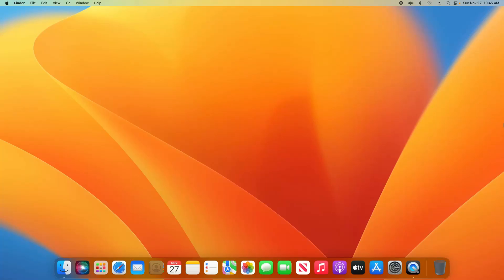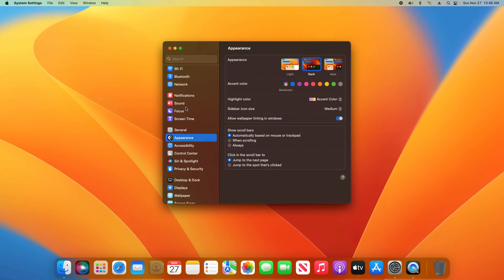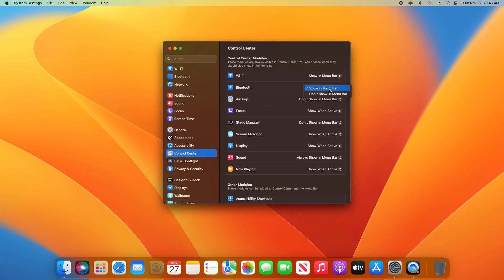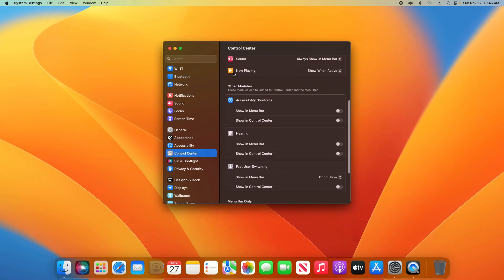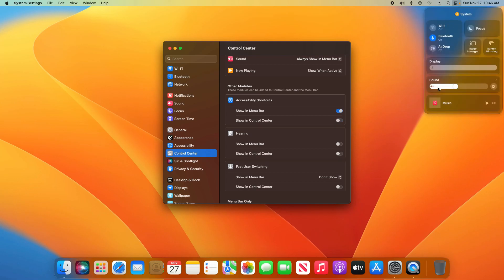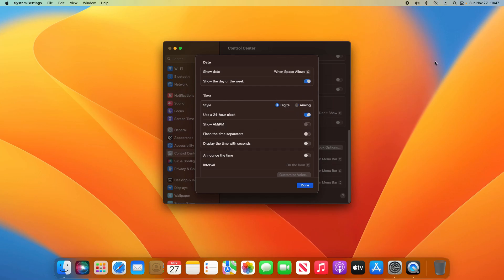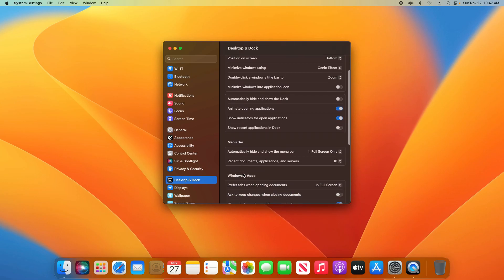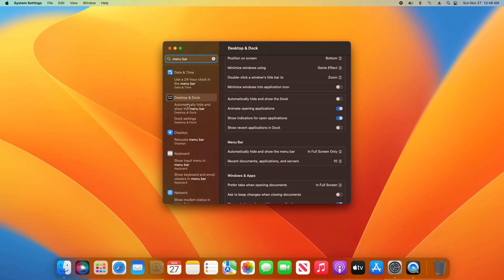How To Customize The Menu Bar & Control Center In macOS | Add Or Remove Icons, Or Hide The Bar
Learn how to add or remove icons from your menu bar (and hide the menu bar if needed), as well as how to customize the options found in the Control Center. This also includes how to make changes to the clock (time and date). A quick and easy Mac tutorial.

Macbook Pro